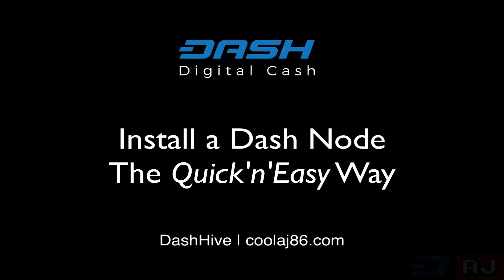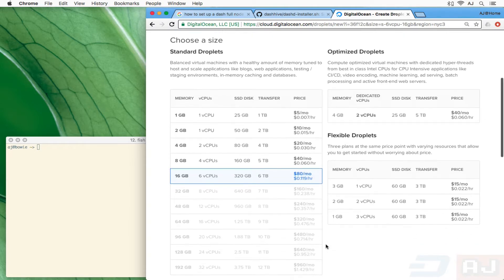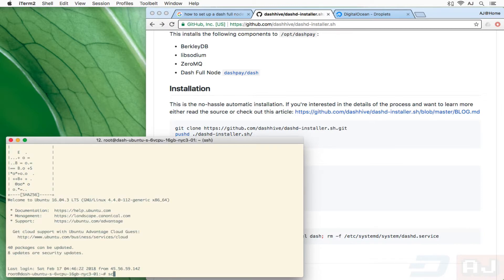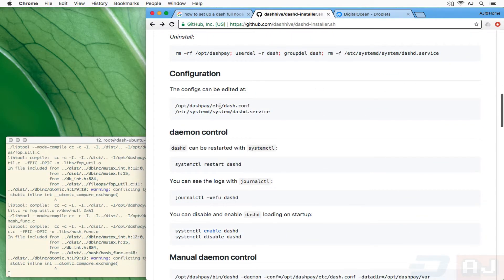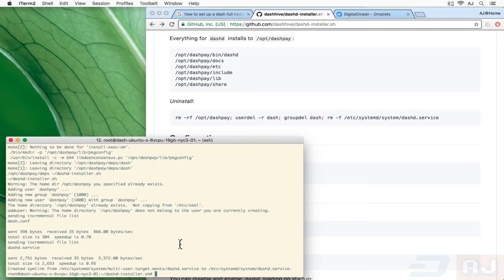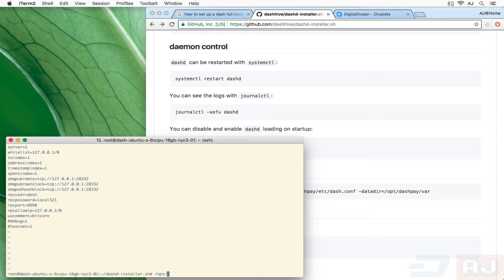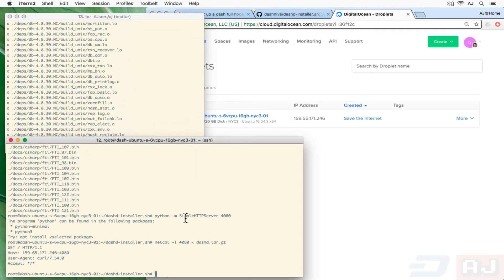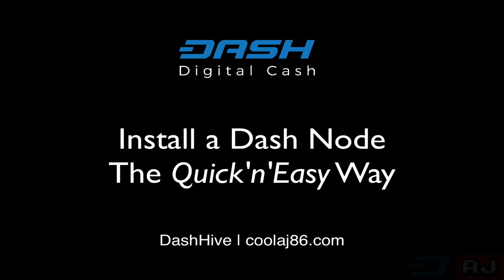How to Install a Dash Full Node The Quick and Easy Way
Here you can see how to install a Dash Full Node (also referred to as a masternode once validated with 1000 dash) on a Linux system.